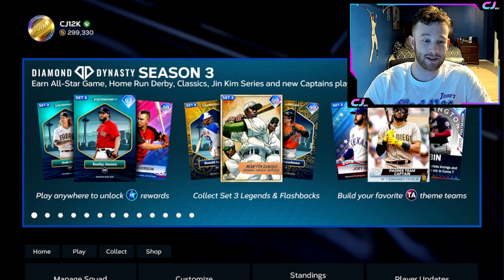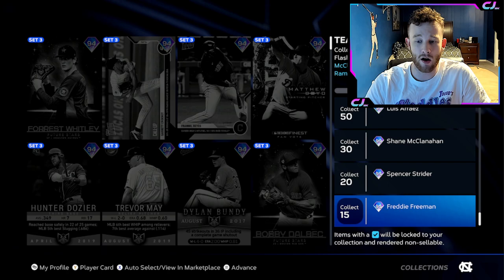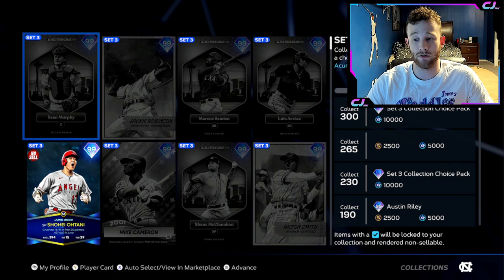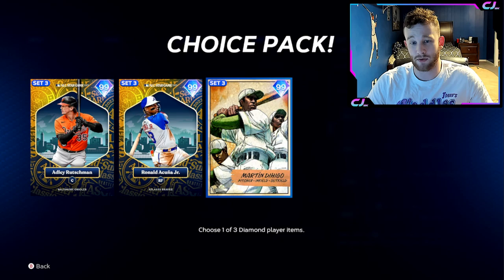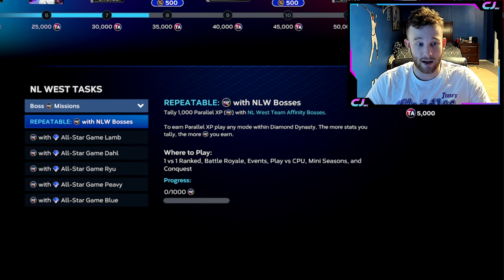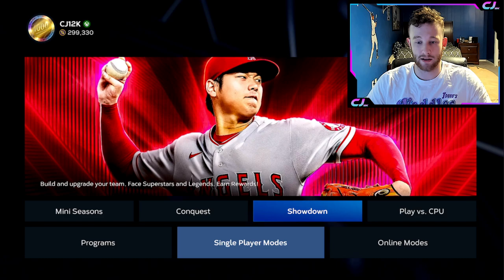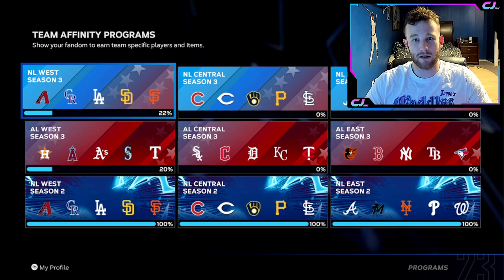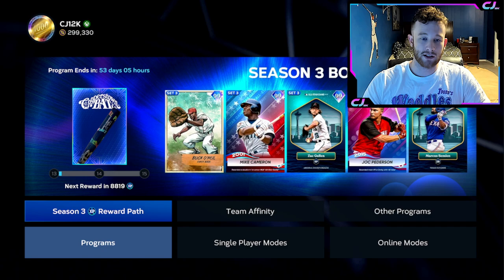How To Finish Team Affinity 3 and The June Program FAST!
This video goes over how I'm personally approaching team affinity 3 and how you can do both TA3 and the June monthly program together to save time and energy.